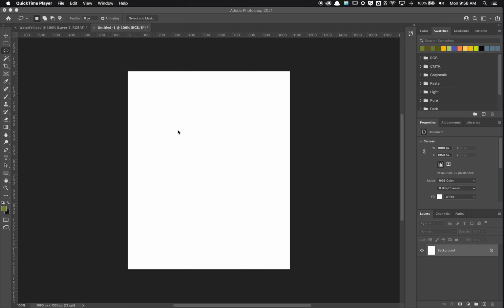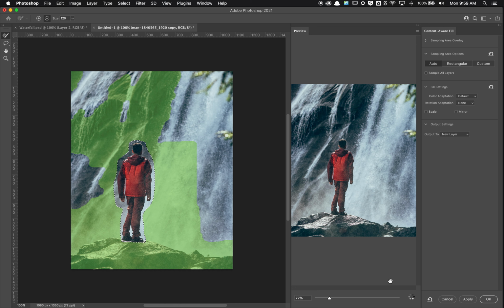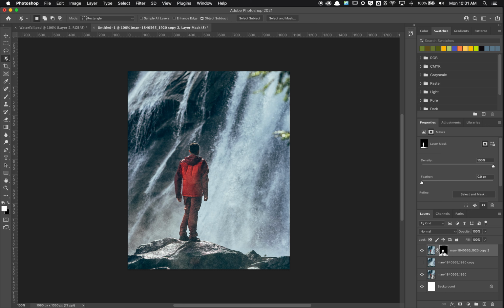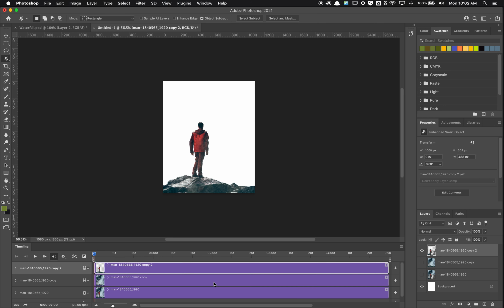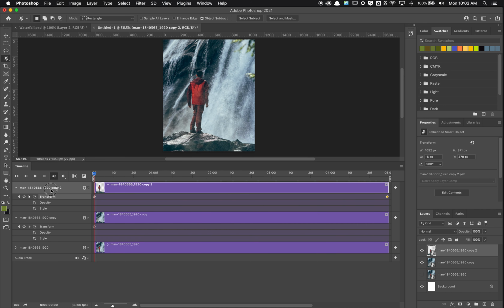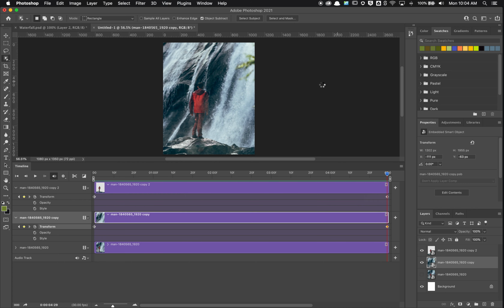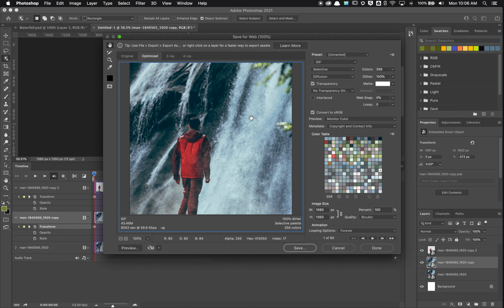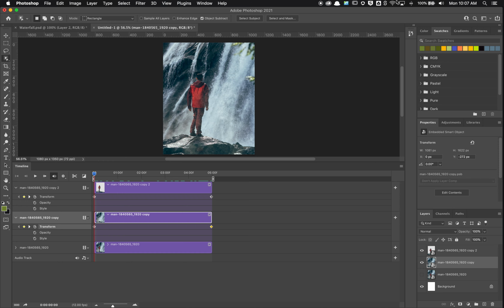2.5D Effect in Photoshop